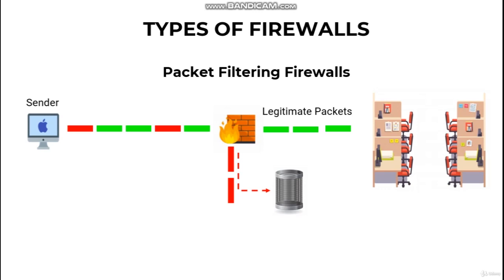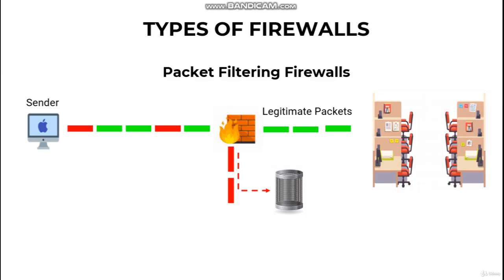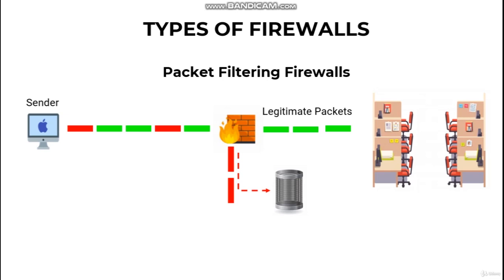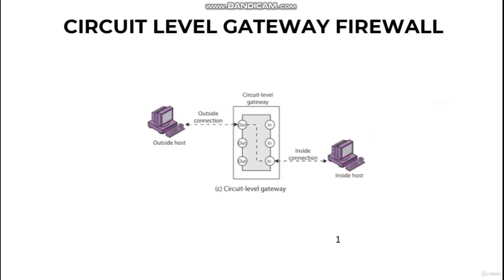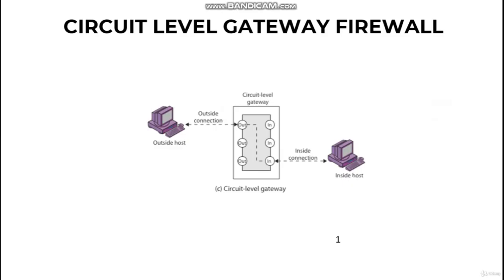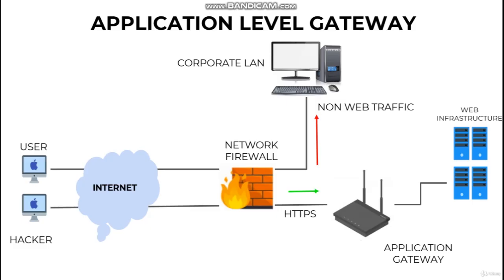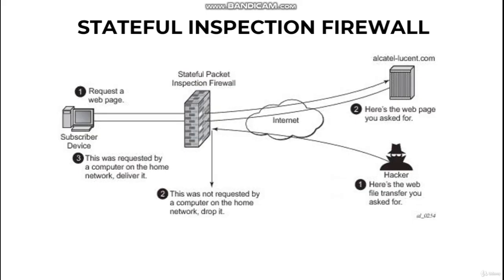Different types of Firewalls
In this video, we discuss the different types of firewalls used to protect networks and systems. Explore key categories such as Packet-Filtering Firewalls, Stateful Inspection Firewalls, Proxy Firewalls, Next-Generation Firewalls (NGFWs), and Cloud-Based Firewalls. Each type serves a specific purpose in securing data traffic and defending against cyber threats.